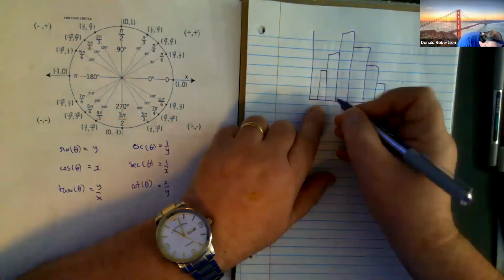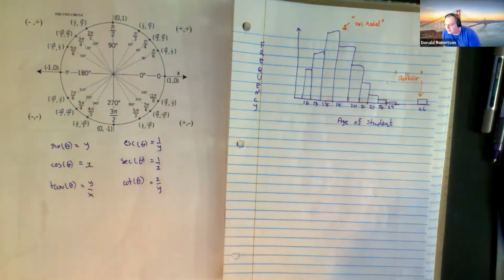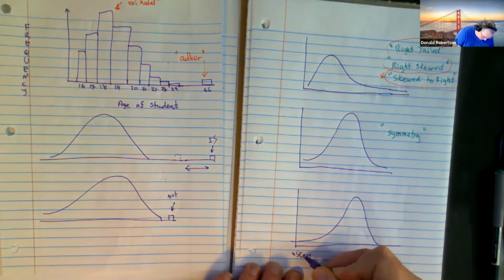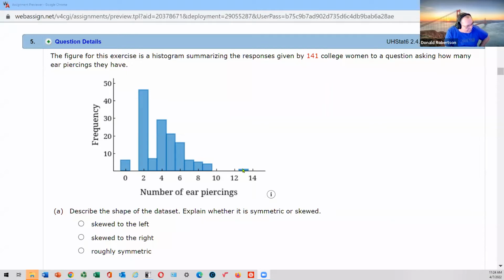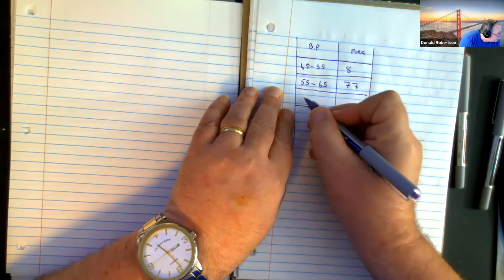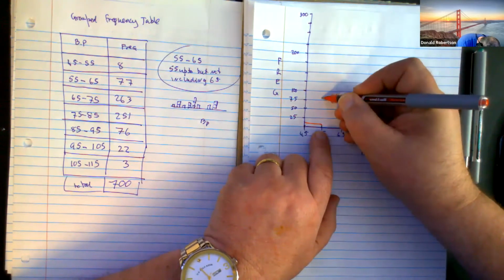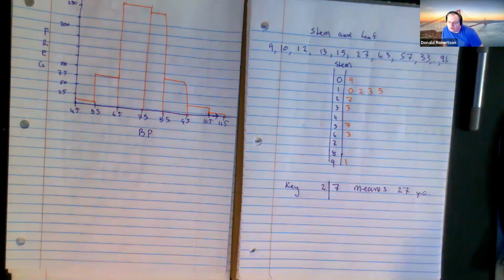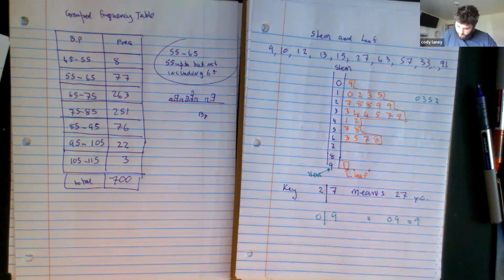Math 146 Thur 7th April Chapter 2 Graphs